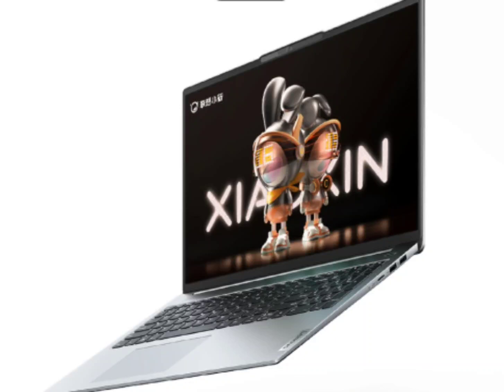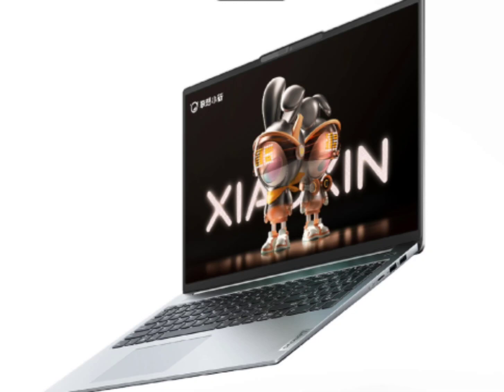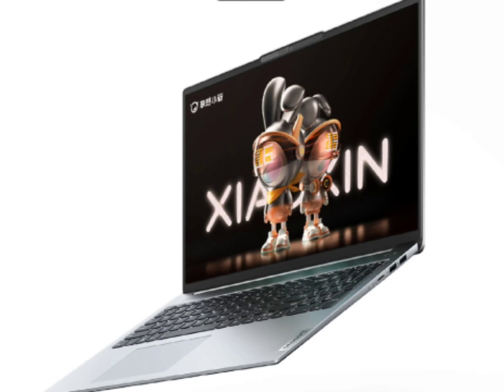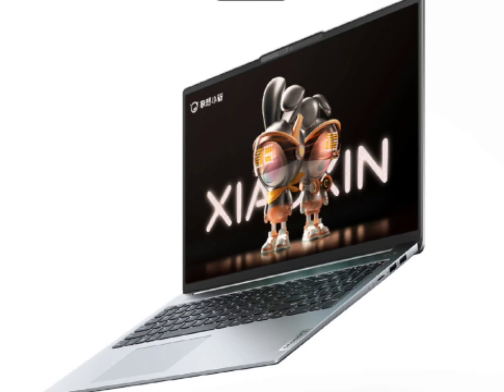Lenovo Xiaoxin Pro 16 2023 launched in two new configurations with up to Core i9 processor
Lenovo launched a handful of Legion series products over the weekend. Notably, the company unveiled the powerful Legion Y9000X 2023 laptop as well as the Legion Y700 gaming tablet. Lenovo Xiaoxin Pro 16 2023 also got updated with two new configurations offering up to Intel Core i9 processors